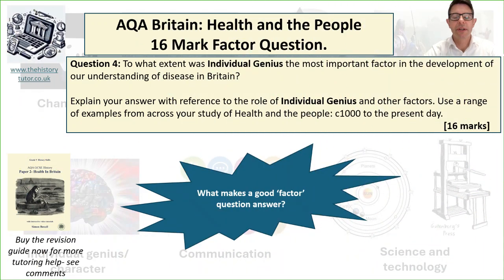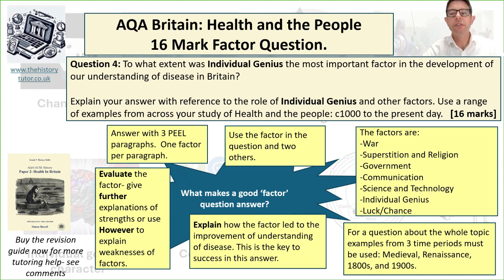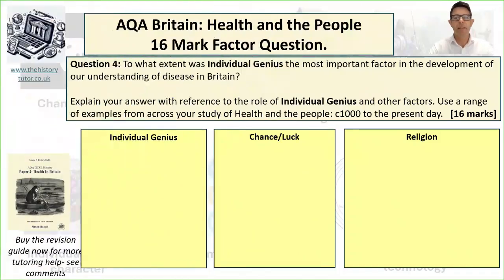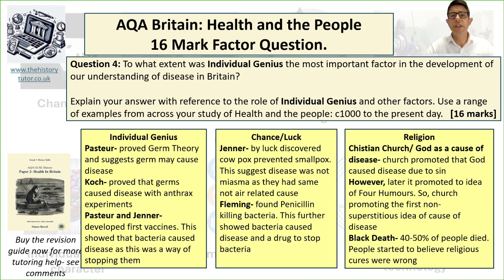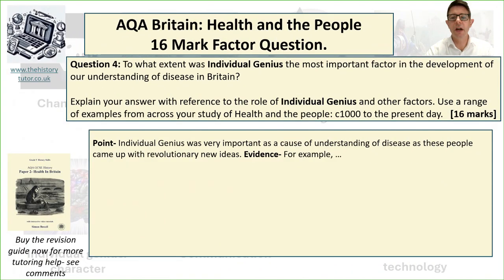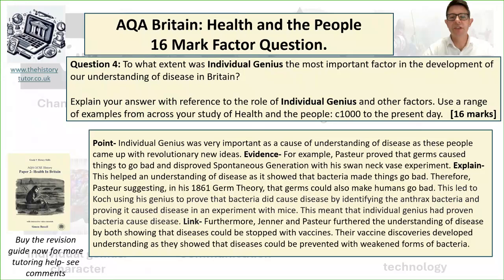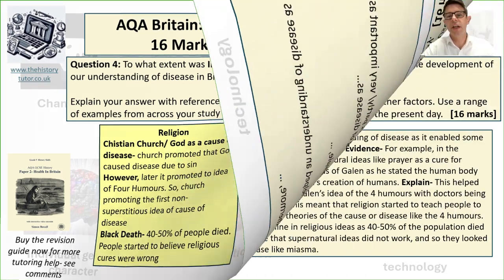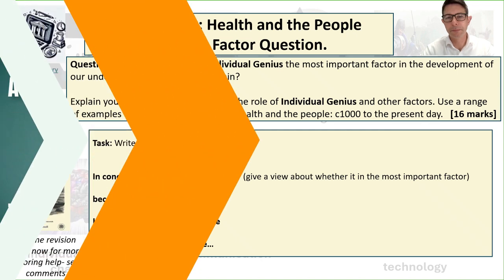16 mark Factor question: GCSE History treatments factor question tutoring for AQA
Watch this video for a recap on treatments between 1000AD to modern day and the key factors that improved our understanding of disease.  Then the video tutors you on how to answer the16 mark 'factor' question for the AQA GCSE Paper Two exam.